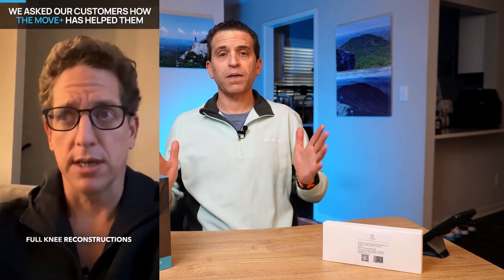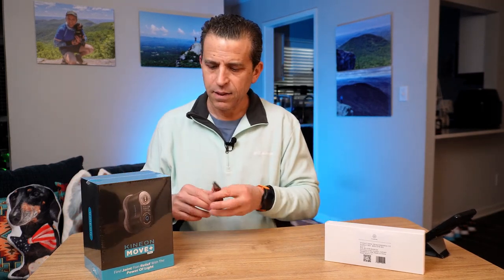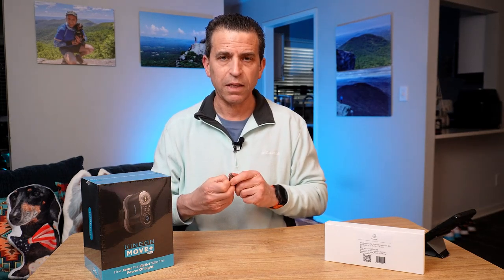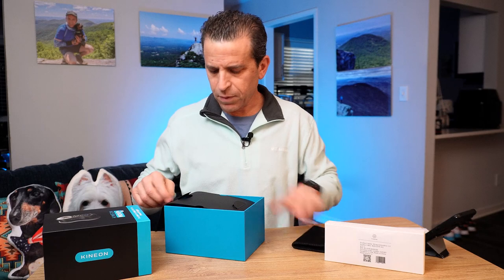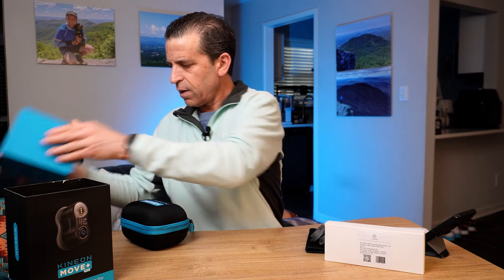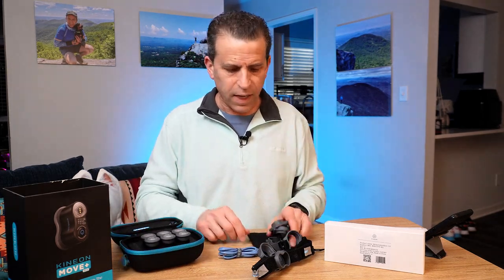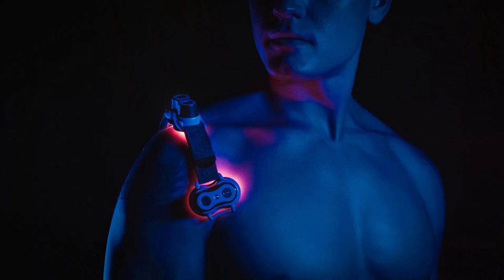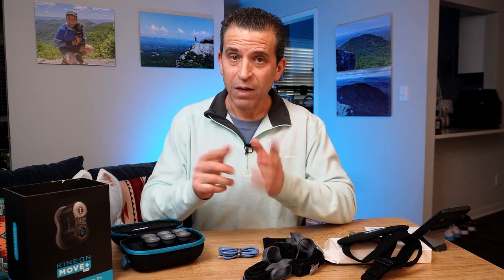Kineon Move+ Pro Red Light Therapy For Joint And Muscle Pain Relief Open Boxing - Save 10%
The MOVE+ Pro is a safe, non-invasive, enhanced light therapy device. The next generation of laser light technology, to help relieve joint pain, reduce inflammation, and stimulate healing of damaged tissues.

Lavalier mic used in the video ➡️